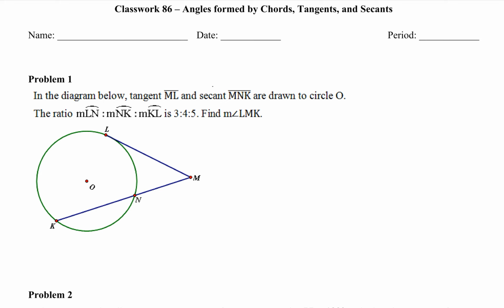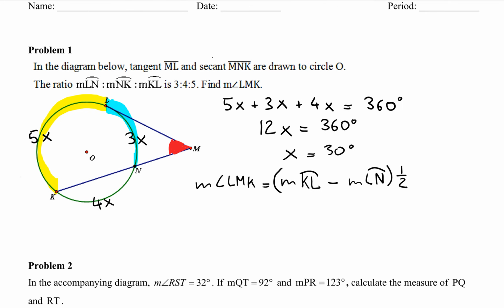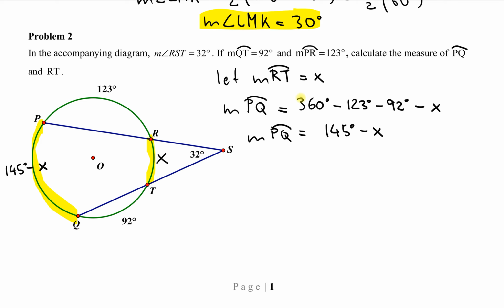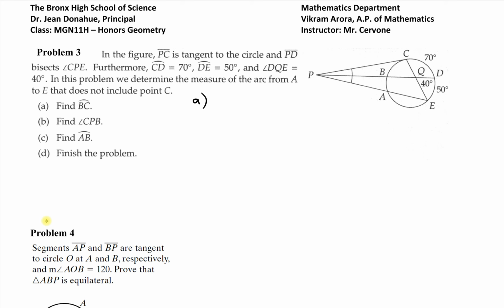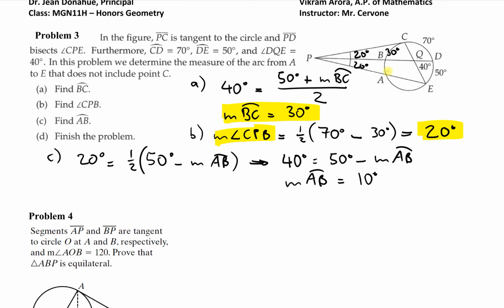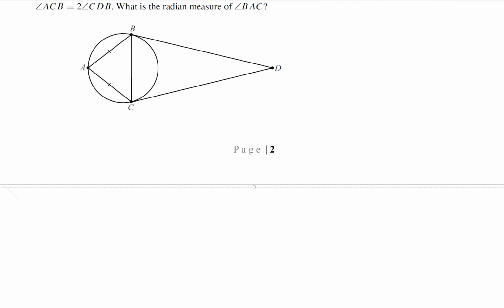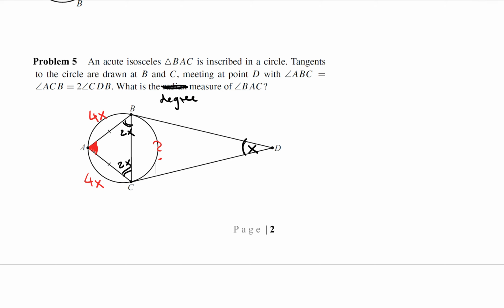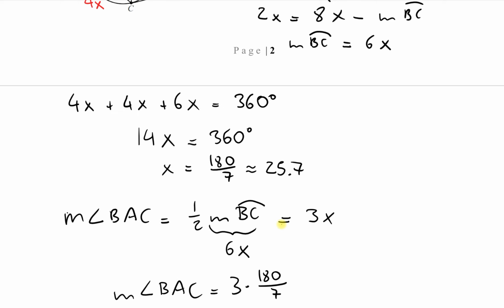Classwork 86 Solutions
Angles formed by secants and tangents

If you don't need to watch the entire video, you can skip to the following video-segments:

Problem 1: 00:07
Problem 2: 05:00
Problem 3: 09:34
Problem 4: 13:55
Problem 5: 16:45